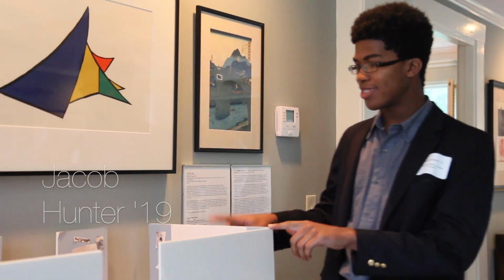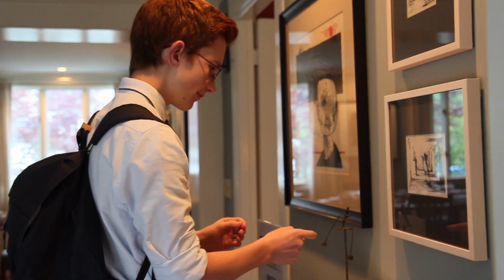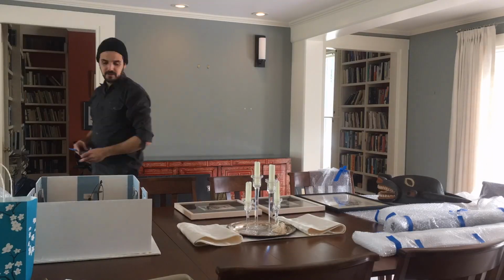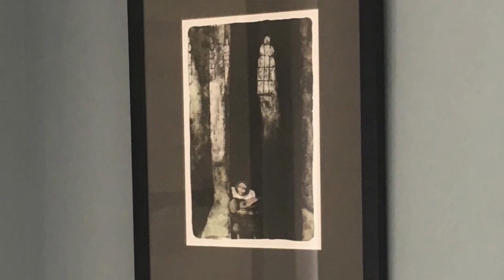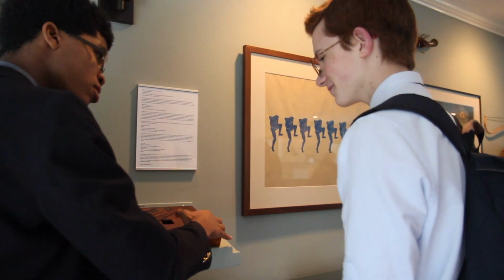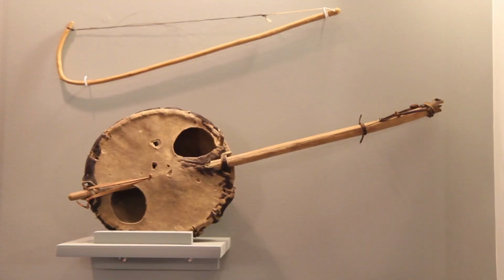Lamont Gallery: Of Accidental Origin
Phillips Exeter's Lamont Gallery showcases collections of artwork in the exhibit Of Accidental Origin.

May 2017
Produced by Lucas Schroeder '18